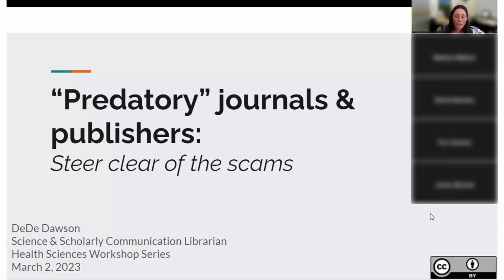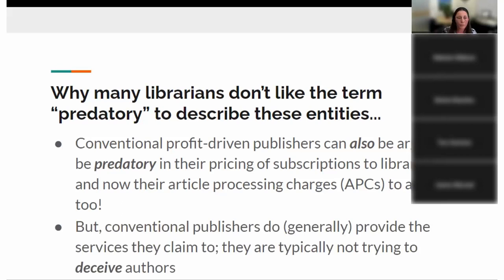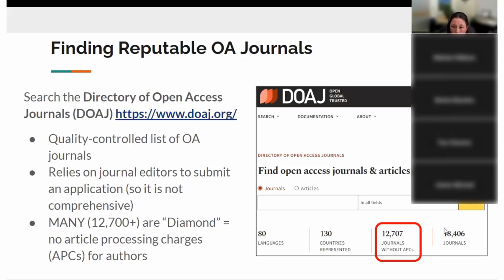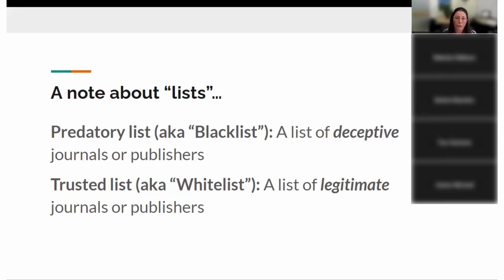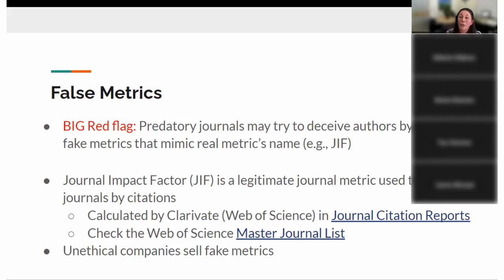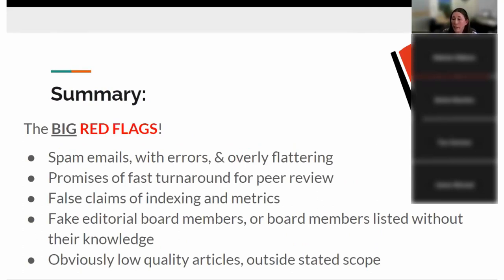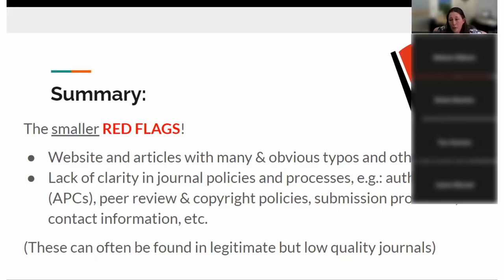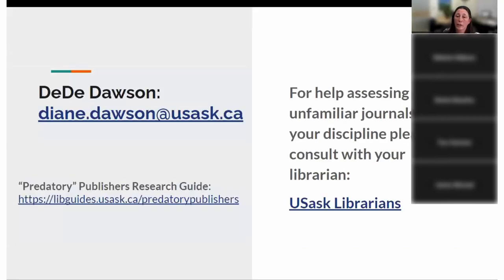"Predatory" Journals and Publishers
Predatory publishers use deceptive practices such as fake impact factors and promises of quick peer review to lure authors to submit to them. They are internet scams, not true publishers. They exploit the author-pays open access funding model for their own profit while providing little or no editorial services. Having your work associated with one of these entities will harm your professional reputation. We discuss this phenomenon and provide you with practical tools and strategies to identify these scammers – and avoid them!